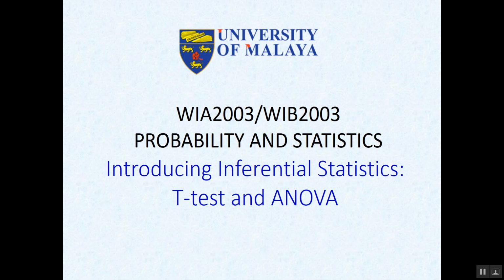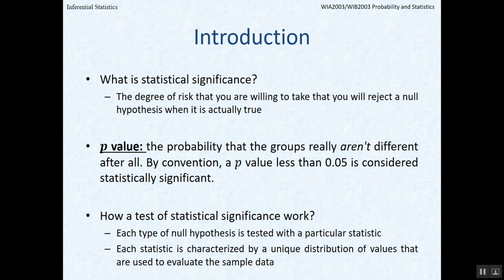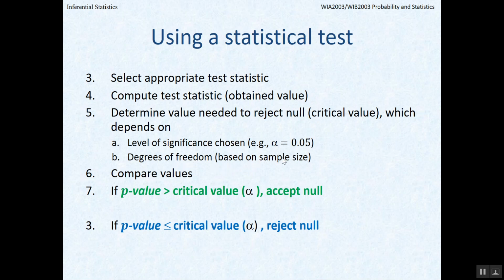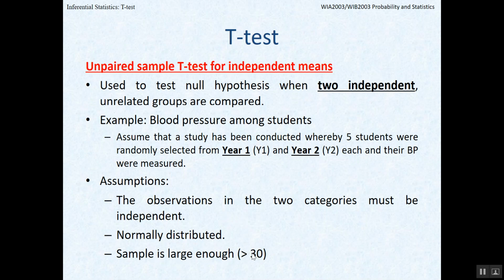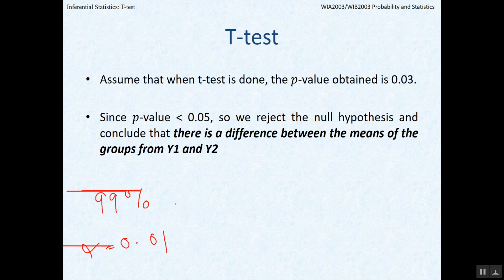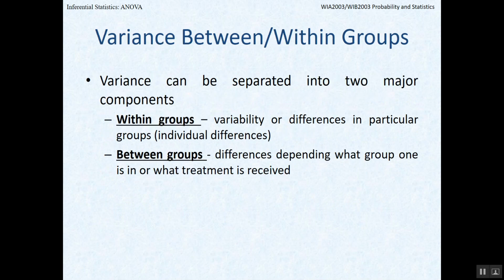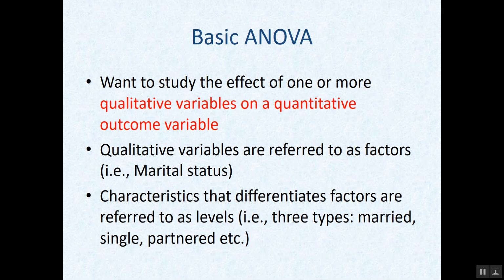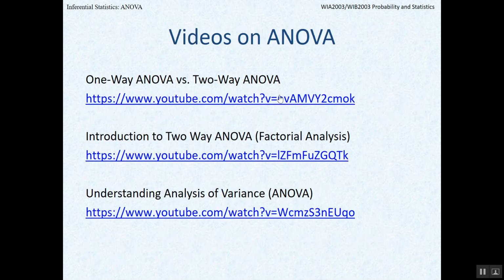Probability and Statistics - Lecture 08(Inferential Statistics)